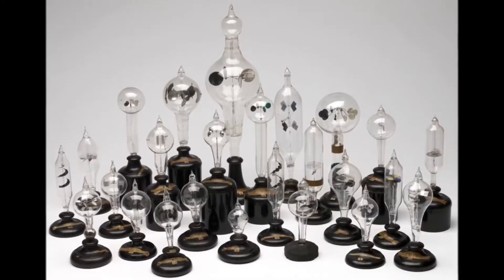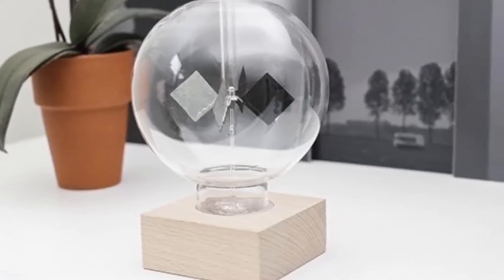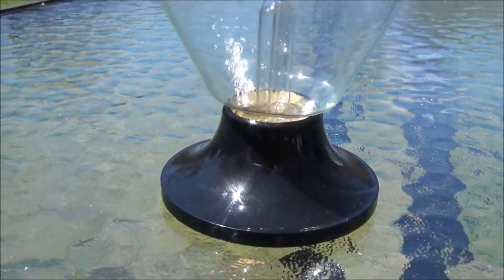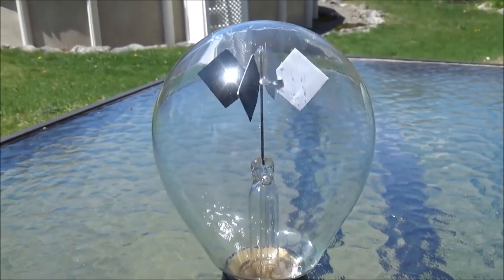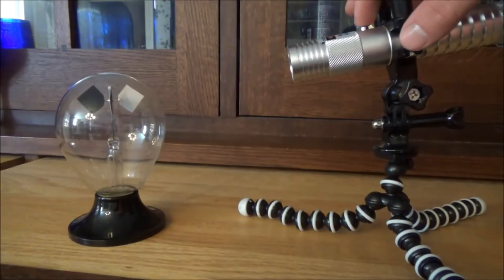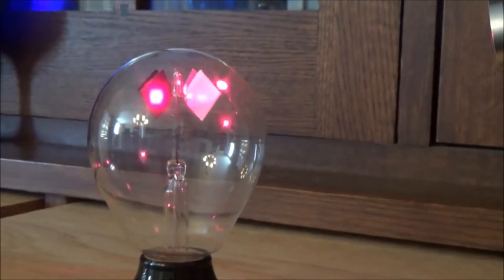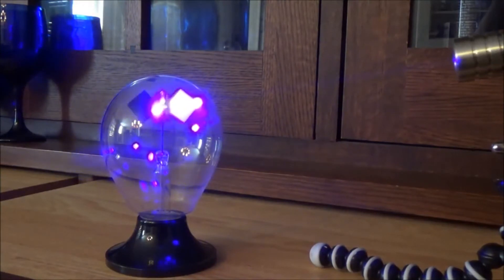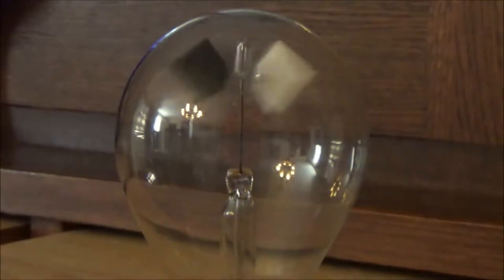How to Move an Object with a Laser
In this video I'm showing you a great experiment you can do with a laser and a radiometer. This demonstration will allow you to move an object with the power of a laser beam! Be sure to use laser safety glasses.